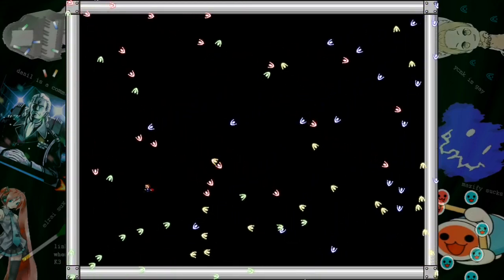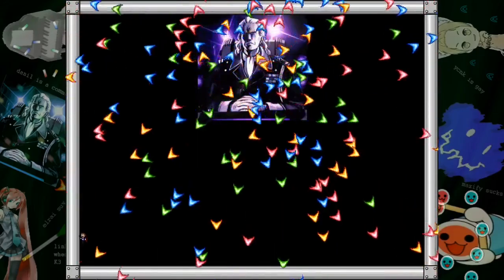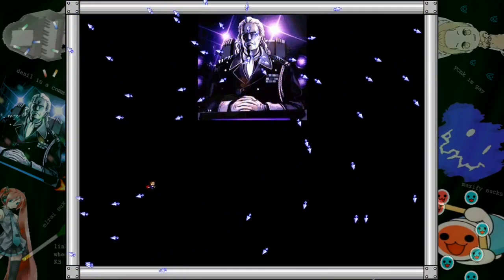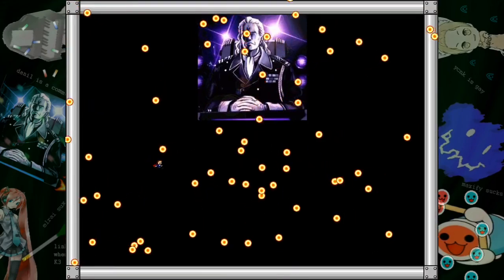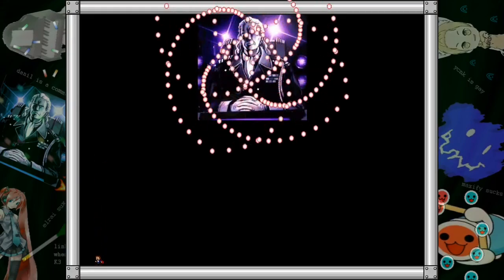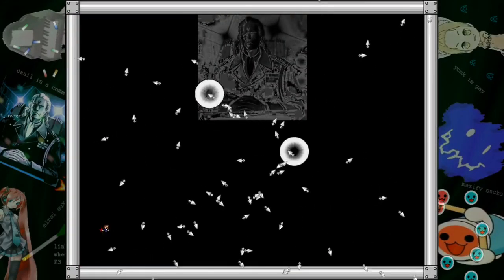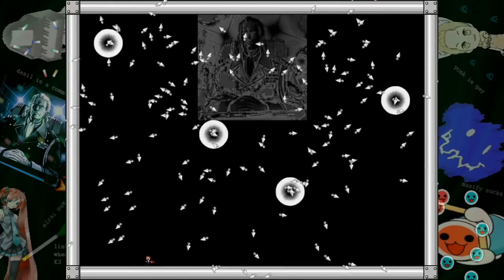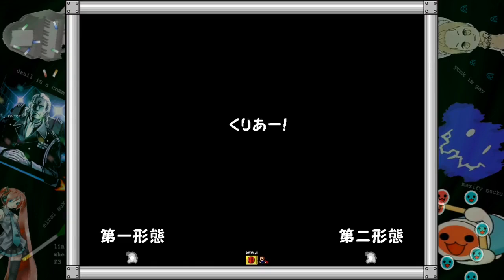I Wanna Be The Force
banger